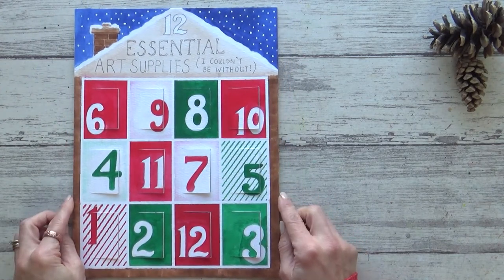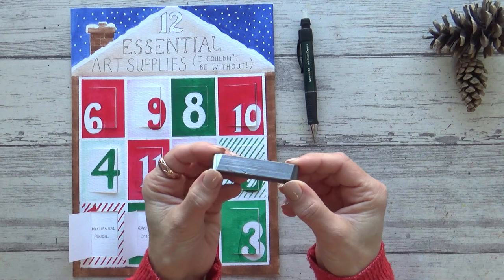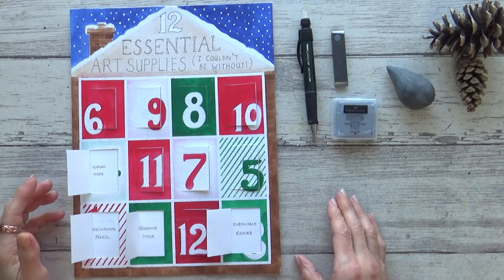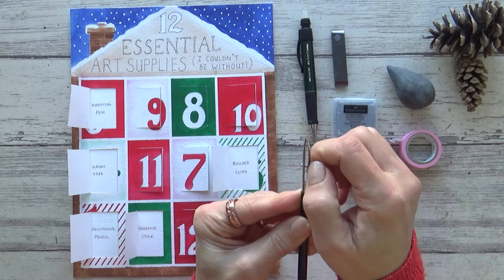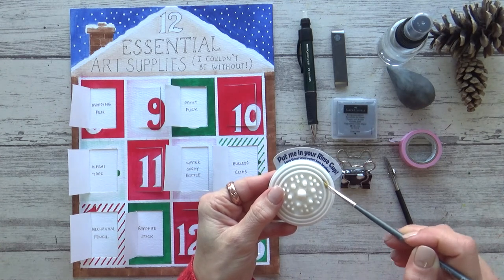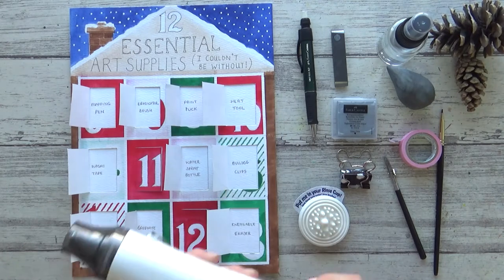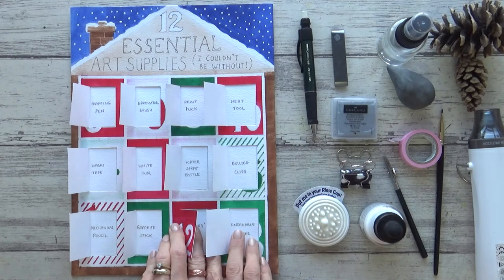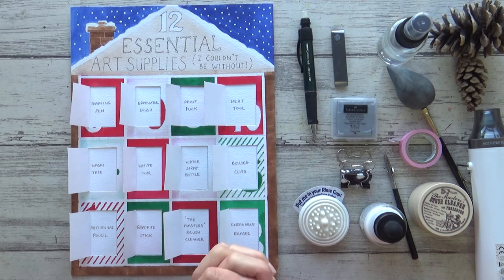⭐12 Essential (and CHEAP!😉) Art Supplies for Artists (2022)⭐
Hi Guys!

In today's video I share the top 12 art supplies I couldn't be without! These supplies are also pretty cheap and easily available so I thought you might find it interesting. It might also give you a few gift ideas for artist friends or family? These supplies aren't all exclusively art supplies or necessarily limited to any one medium either, so they can be useful for everyone -whatever level or stage you're at on your art journey. These are supplies that make my painting process a lot easier, so I hope you enjoy it! What art supplies could you not be without? Let me know!
Sarah xx 💜

If you fancy picking any of them up for yourself, feel free to shop around, but here is my Jackson's link if you would like to try there;

They have a huge range of art supplies and they ship worldwide. Thank you for your support. 💗

Art Supplies mentioned:
1. Faber-Castell Grip Plus mechanical pencil 0.7mm HB lead
2. Graphite stick
3. Faber-Castell Kneadable eraser
4. MT washi tape
5. Bulldog Clips
6. Mapping Pen
7. Water Spray Bottle
8. Paint Puck
9. Eradicator Brush (From Rosemary & Co online)
10. Heat Tool
11. FW white Acrylic Ink
12. 'The Masters Brush Cleaner and Preserver